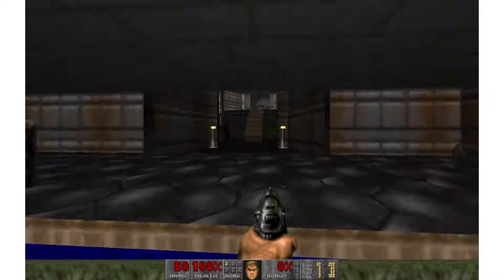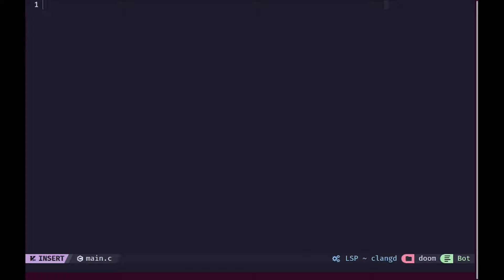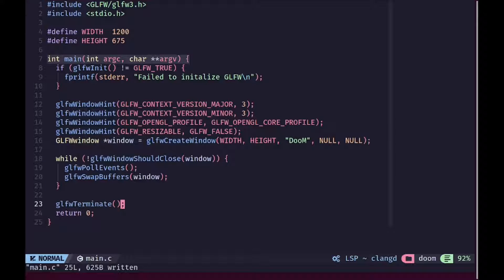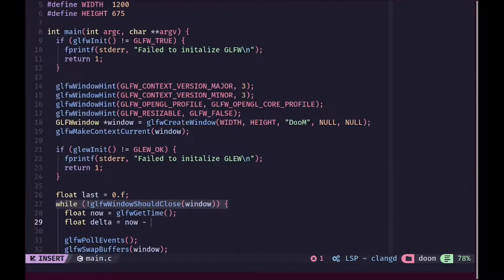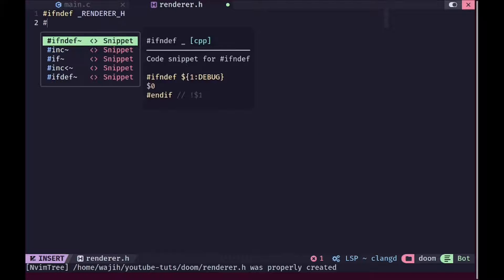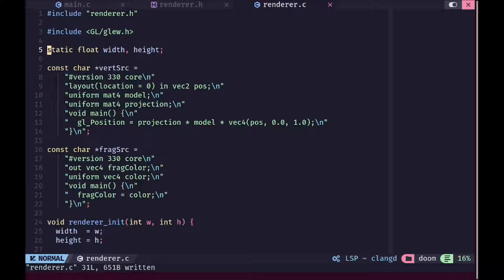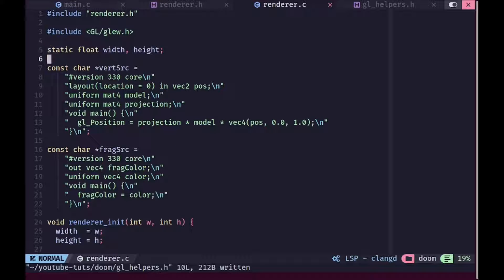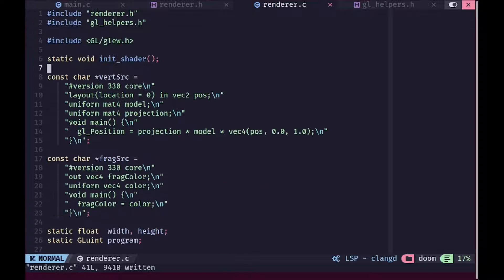Remaking Doom with Fully-3D OpenGL | Setting Up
Welcome to the beginning of a thrilling new series on "The Hello World Guy"! In this inaugural episode of our journey to create a Doom-like renderer using OpenGL, we set the stage by understanding the scope of our project and laying the groundwork with basic OpenGL setup. Join us as we embark on an adventure to redefine the Doom experience with a fully-3D twist!

🌟 Exploring New Horizons:
    Embark on a groundbreaking journey to reimagine the classic Doom experience with a fully-3D OpenGL-based renderer.
    Delve into the scope of our project and the ambitious goals we aim to achieve.

🚀 Key Objectives:
    Setting up a window and initializing the OpenGL context to lay the foundation for our renderer.
    Understanding the basic OpenGL concepts and tools essential for our project's development.

🔍 Initial Steps:
    Dive into the process of setting up a window and initializing OpenGL in our development environment.
    Explore the essential OpenGL functions and configurations required for our renderer.

Join us as we embark on a thrilling adventure to redefine the Doom experience in the realm of 3D rendering with OpenGL. Let's lay the groundwork for an epic journey ahead! 🎮🚀